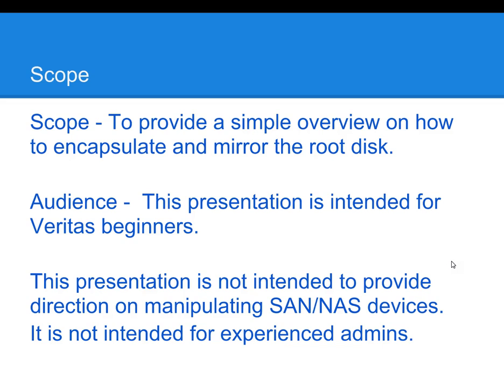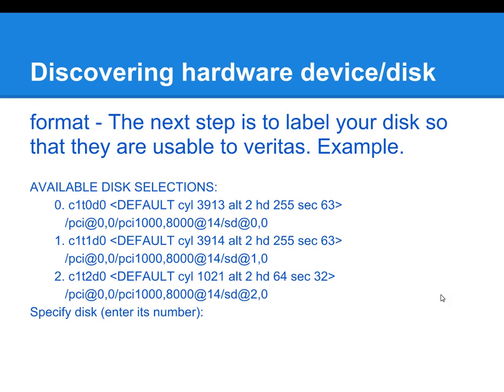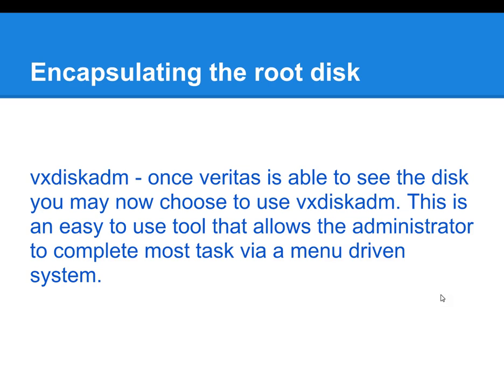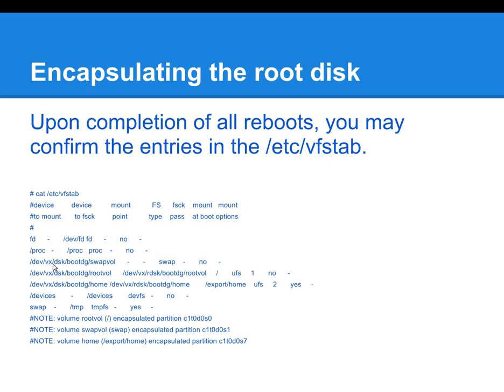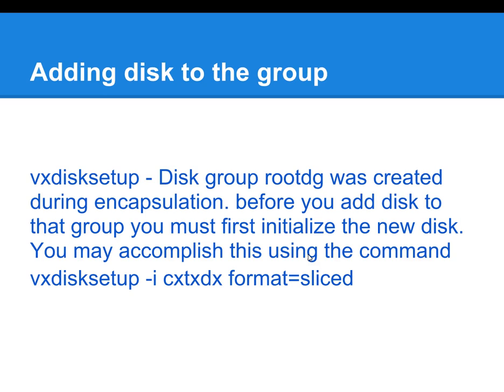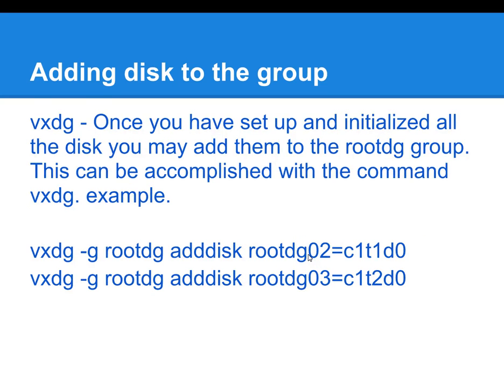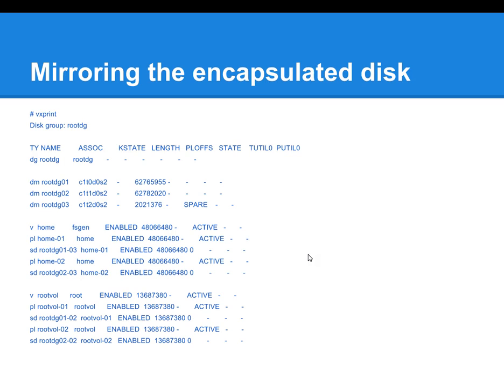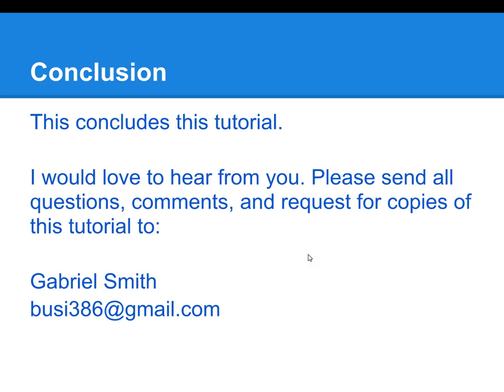SOLARIS:Encapsulating and Mirroring root disk in Veritas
A very simple tutorial that covers root disk encapsulation.
Please post your comments, concerns, and request.
Be sure to watch this video in full screen mode.